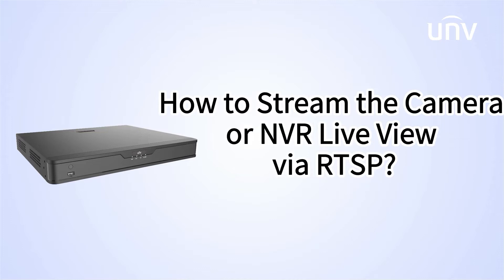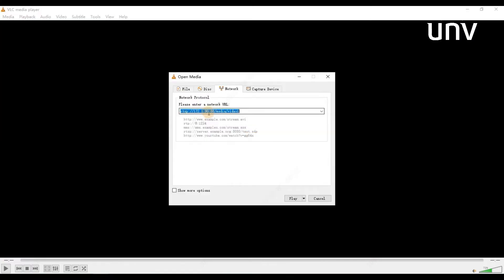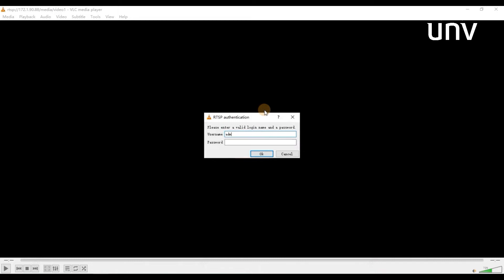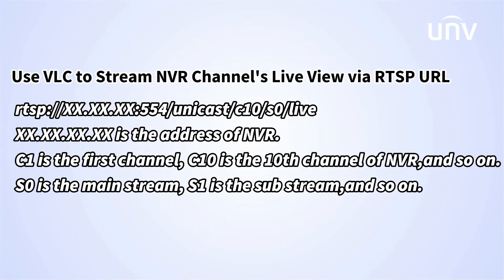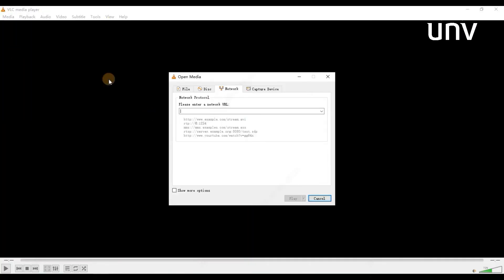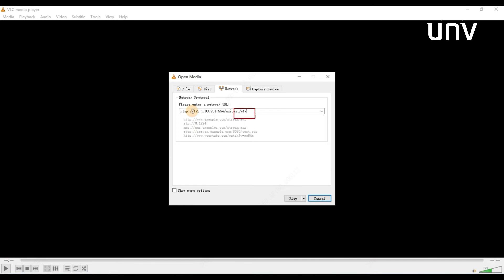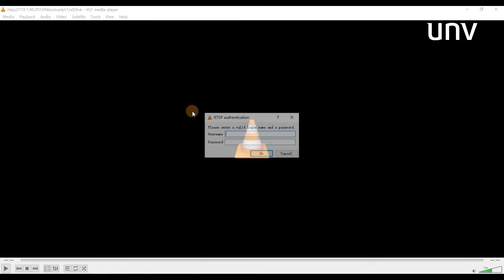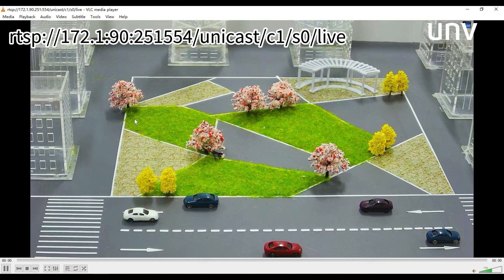【How to】Stream the Camera on NVR Live View via RTSP